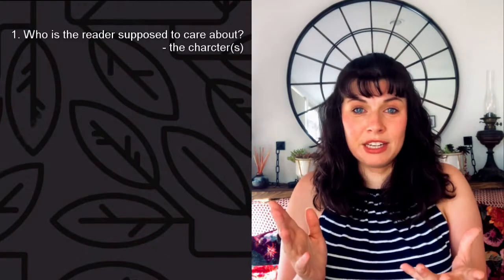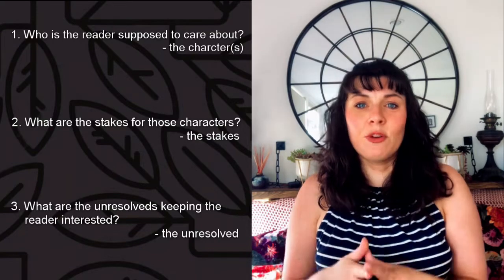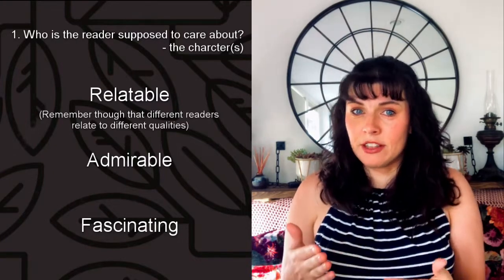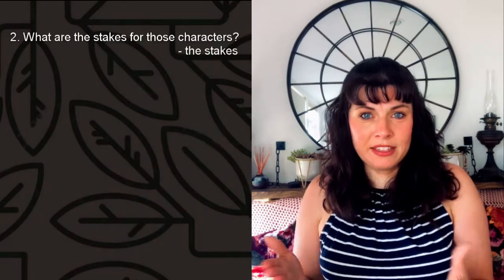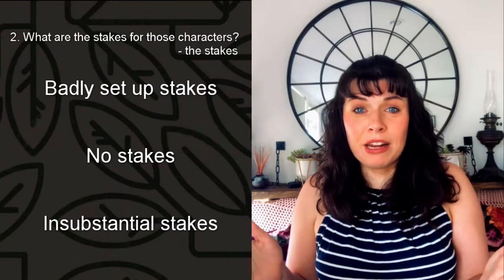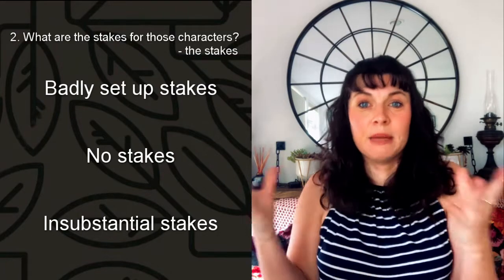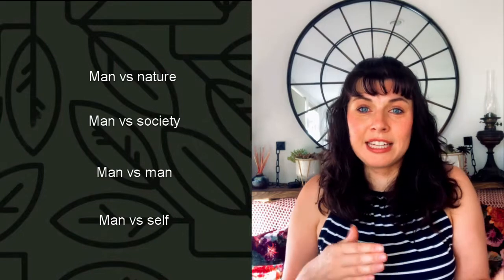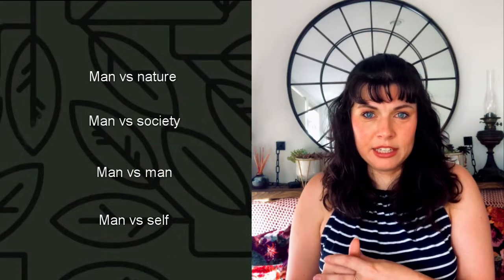Conflict in your story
Conflict is what keeps readers hooked on your story, but manuscripts often have too little conflict in their early drafts. So how do you recognise when your story has too little conflict, and how do you fix it to keep your readers interested?